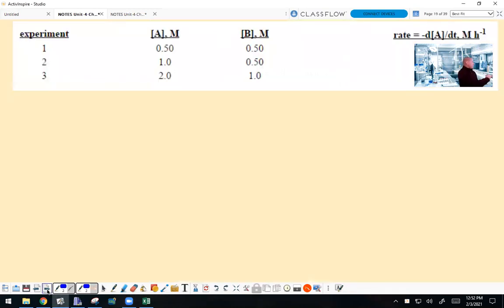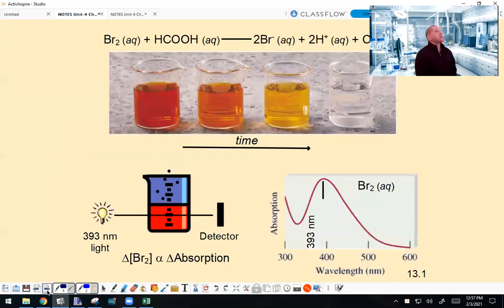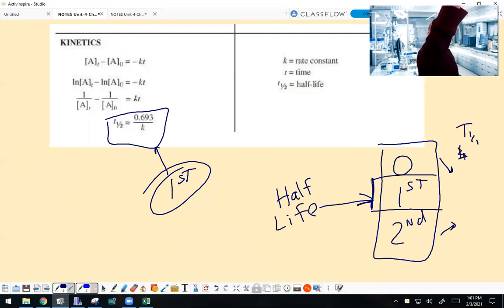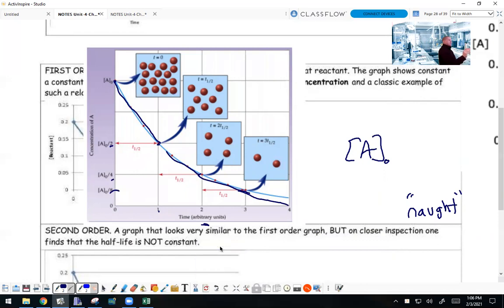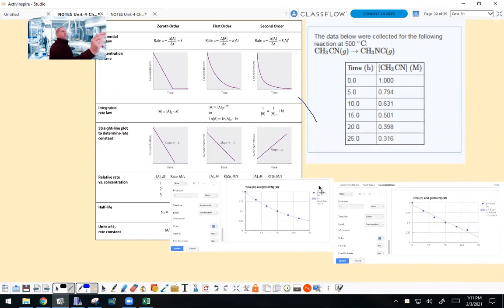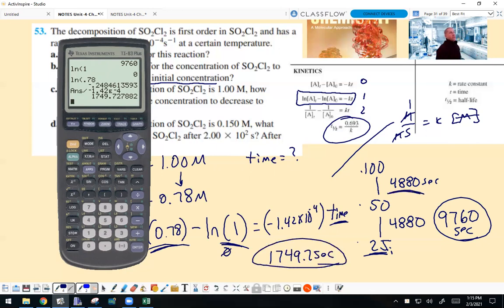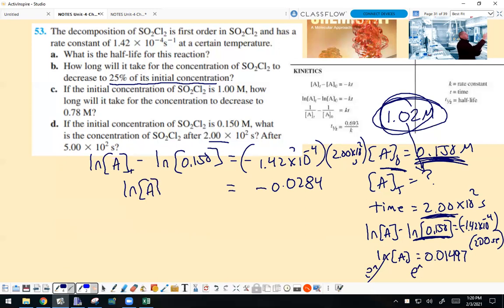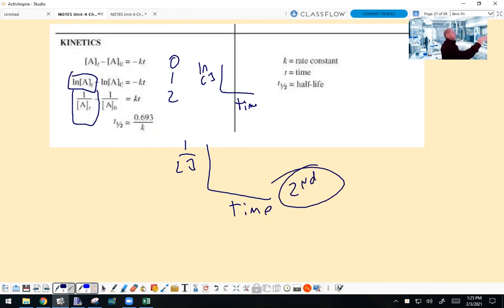Video 3 Integrated rate laws and the graphs